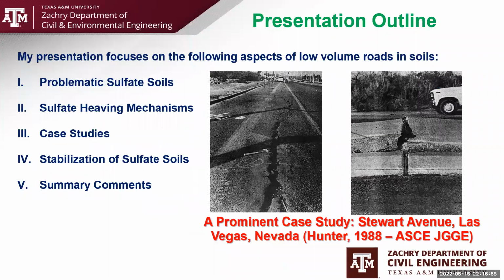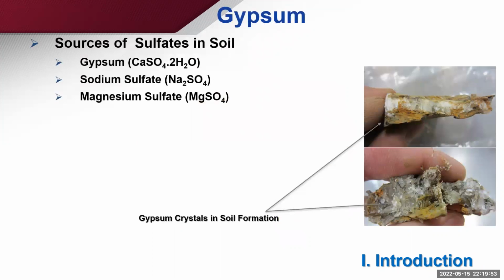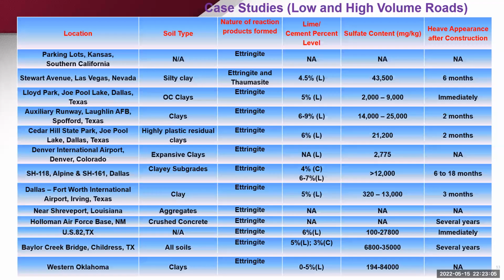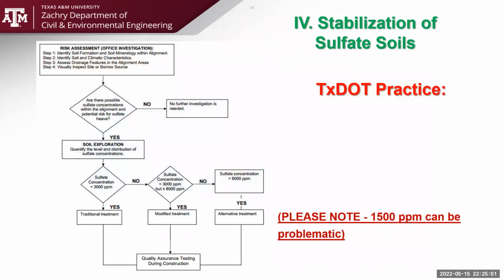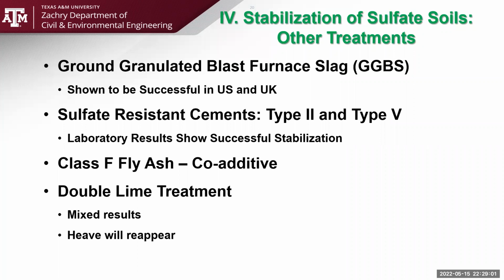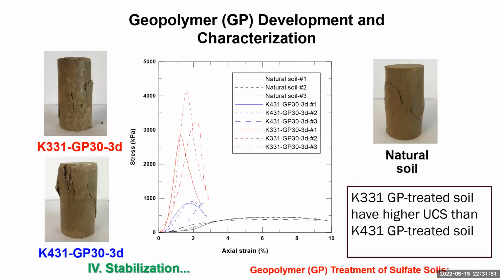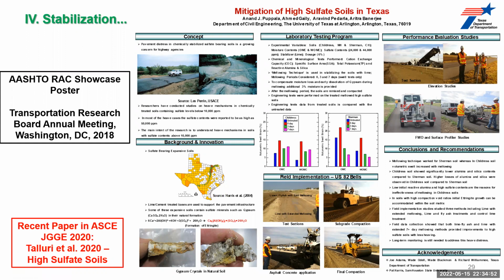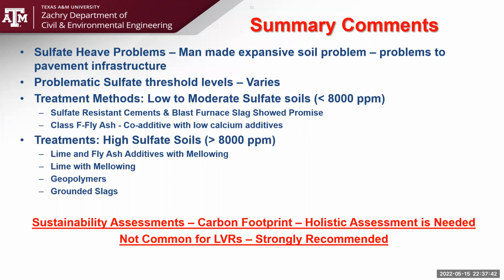International Conference Video Presentation:- Session-II-24.05.2022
1. Anand J. Puppala - - - -Dr. Anand J. Puppala_TAMU_Presentation_India_LVR(1)